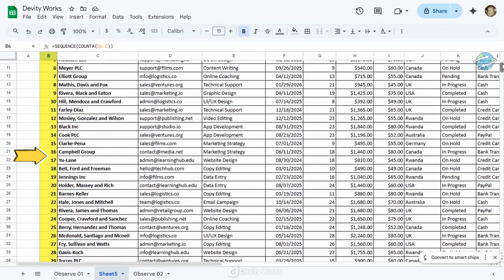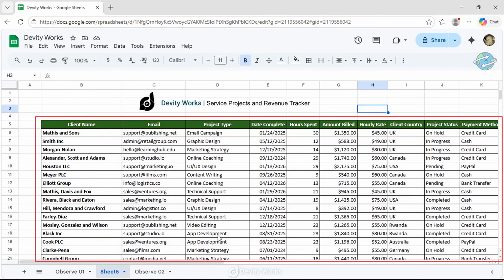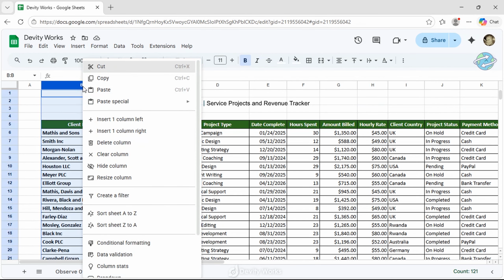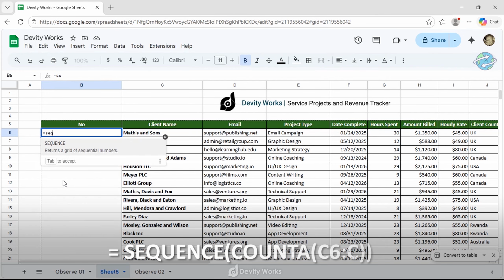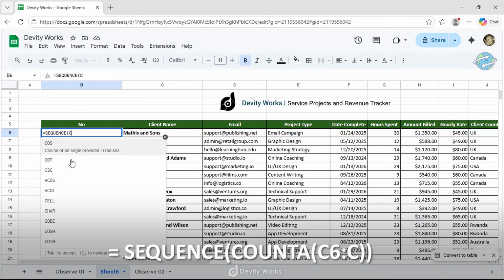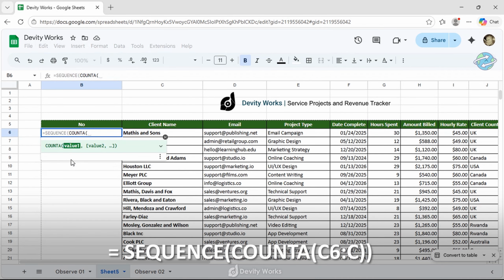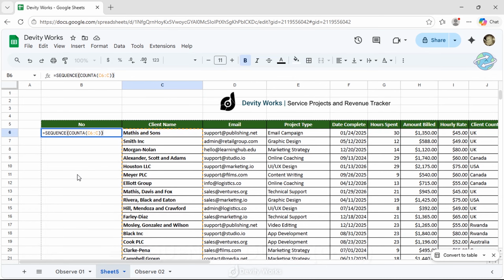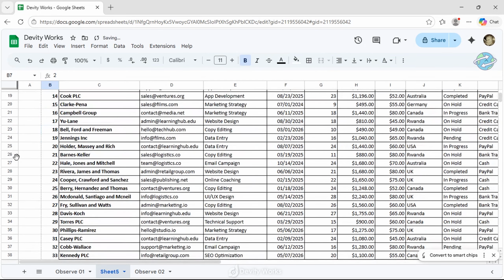How to Create Auto Numbering in Google Sheets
Let's learn how to create auto numbering in Google Sheets. This Google Sheets auto numbering tutorial shows how to automatically number rows in Google Sheets using simple formulas. Create auto numbering in Google Sheets for serial numbers, dynamic lists, attendance sheets, invoices, and more.

In this tutorial, you will know:
• How to automatically number rows in Google Sheets
• Best auto numbering formulas for beginners
• Dynamic auto numbering that updates automatically

Whether you are managing data, creating tables, or organizing spreadsheets, this Google Sheets auto numbering method will save you time and make your workflow more efficient.

Topics Covered:
✅ Auto numbering in Google Sheets
✅ Google Sheets numbering formula
✅ Dynamic row numbering
✅ SEQUENCE function tutorial
✅ Spreadsheet automation tips